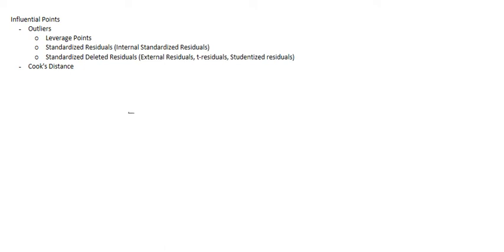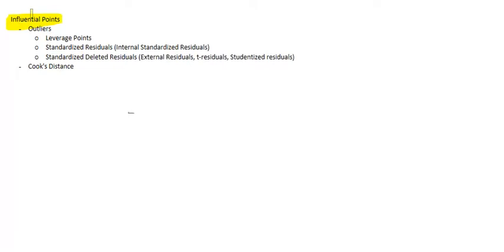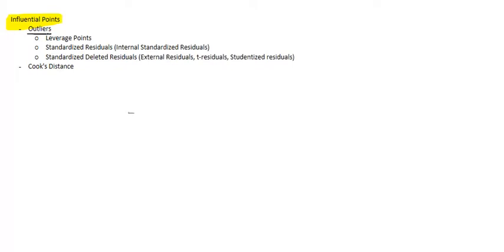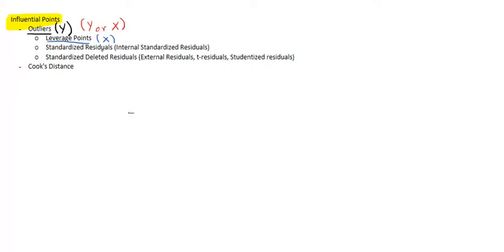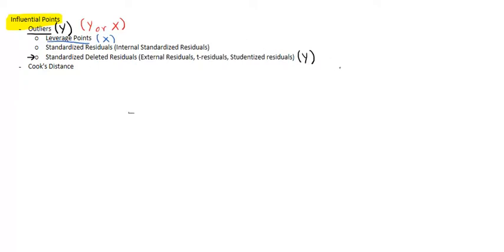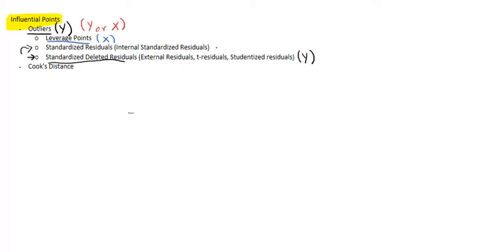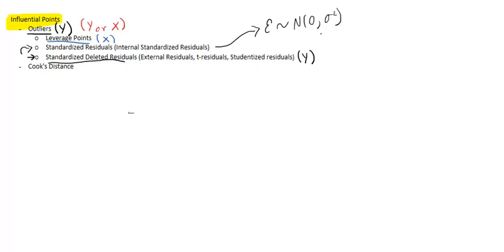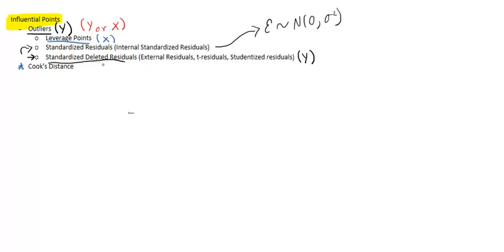Influential Points, Outliers, Cook's Distance, Residuals